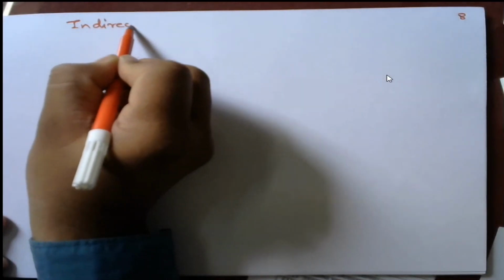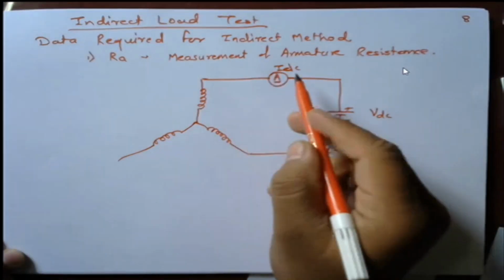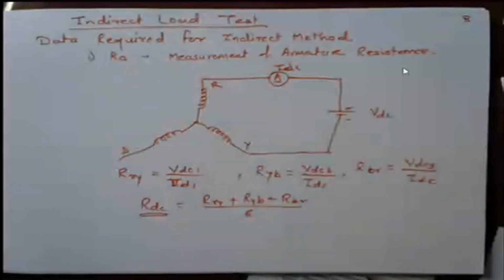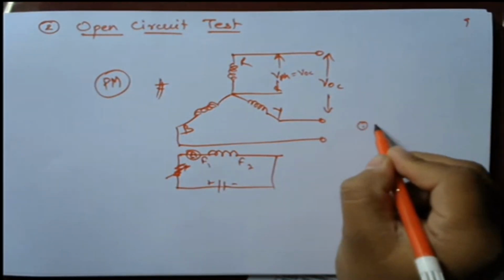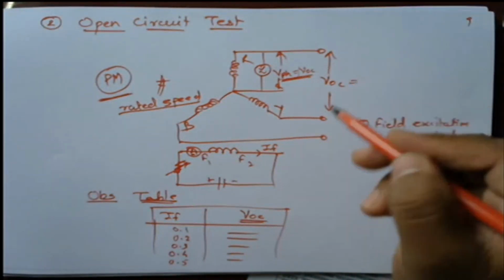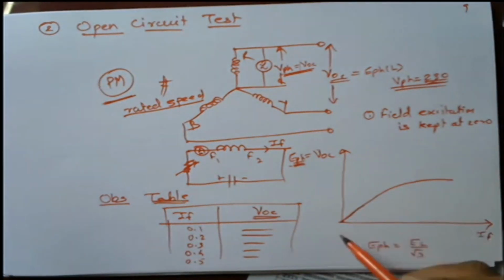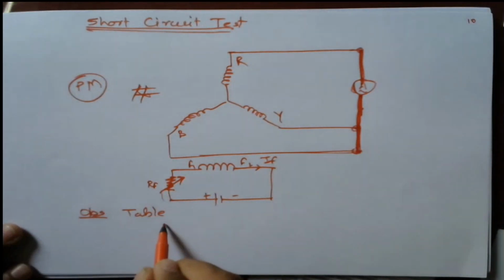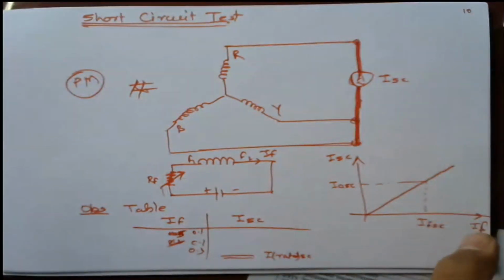Open Circuit test Chara OCC and Short Circuit Test Characteristics SCC of Three Phase Sync